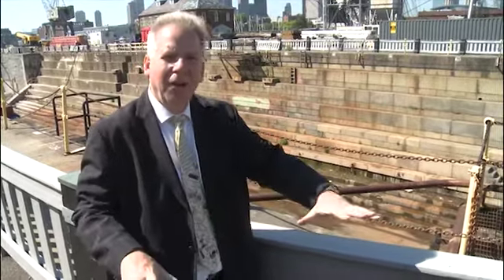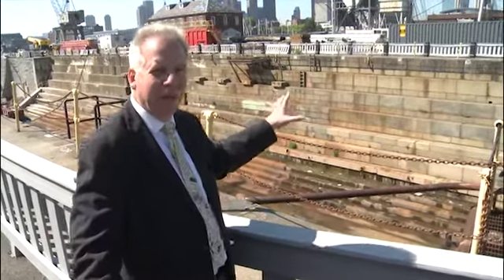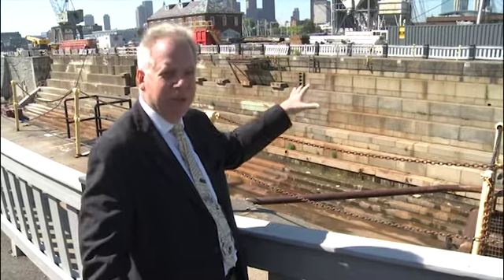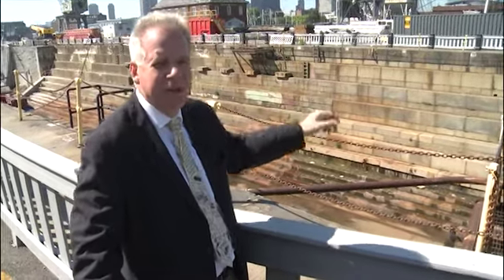The USS Constitution, Pt. 2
Prof. Allison visits the USS Constitution and discusses its military service and legendary place in American and Boston history.

This course explores the history of Boston from the 1600’s to the present day. Learn about the native people who lived on the land we now know as Boston before the Puritans arrived. Discover how the European settlers created a robust system of self government and a democracy so strong that Boston became the birthplace of the Revolutionary War. Trace the city’s role in the American anti-slavery movement and the Civil War. The course will help you understand why Boston remains revolutionary to this day, redefining education, the arts and medicine, through its world-class museums, orchestras, hospitals and schools.